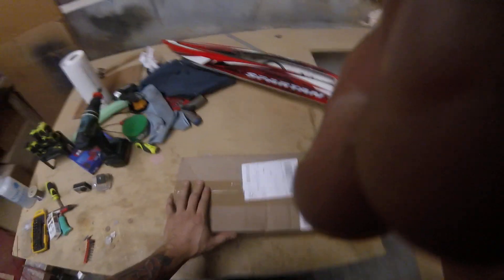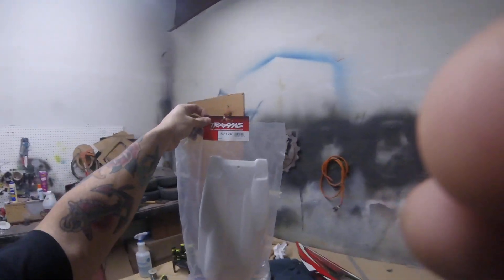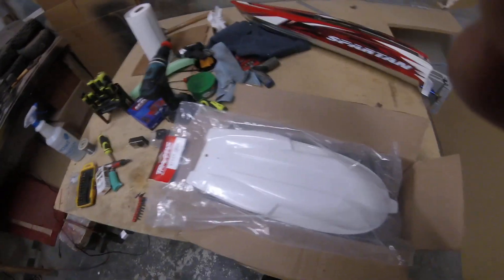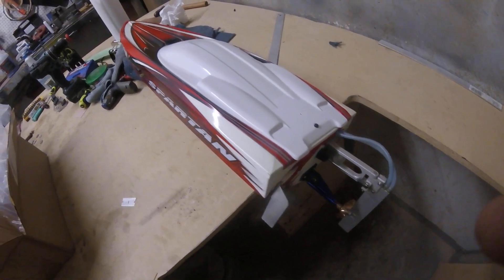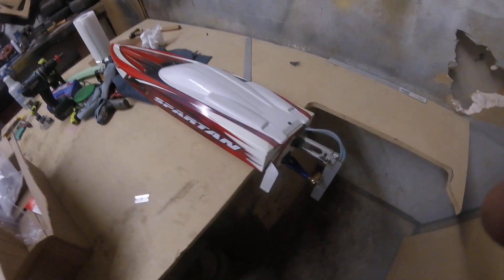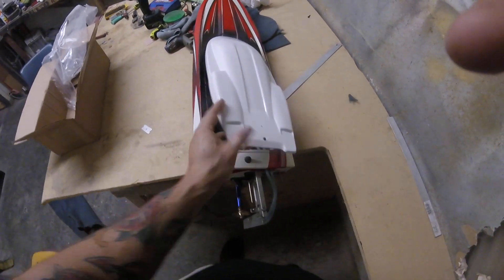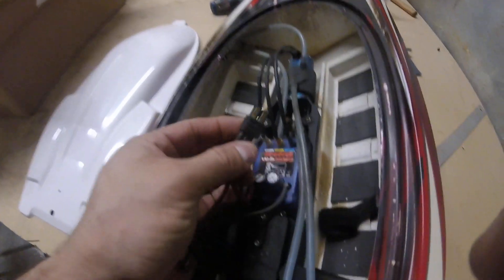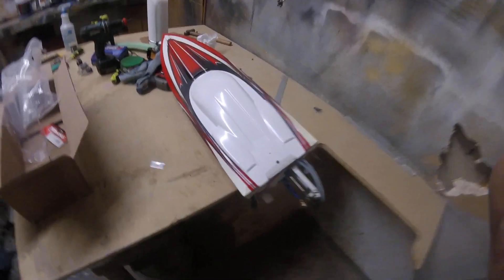unboxing the new traxxas spartan hatch!!